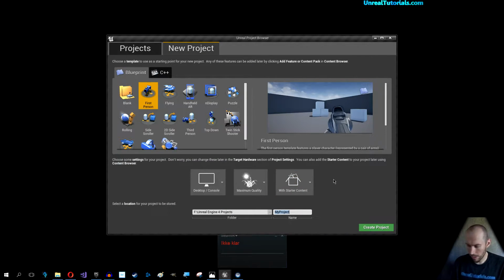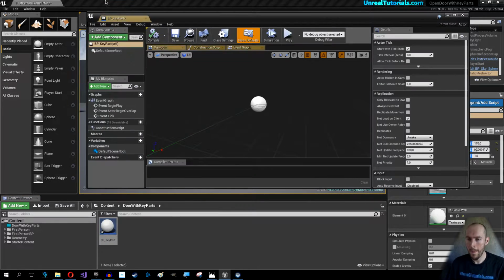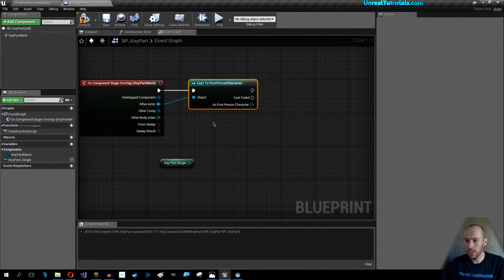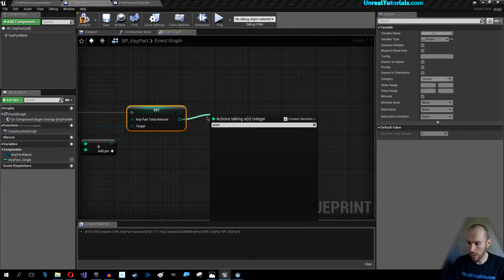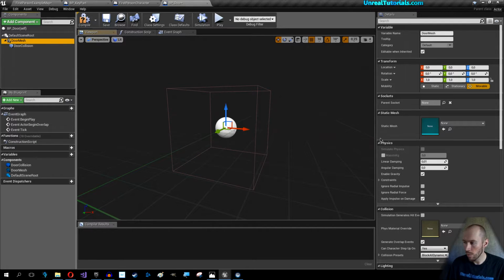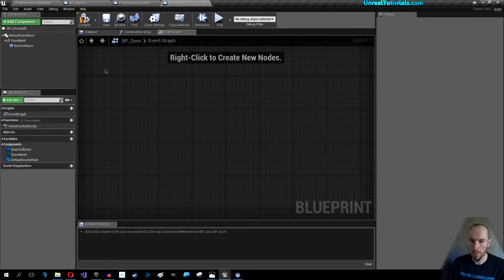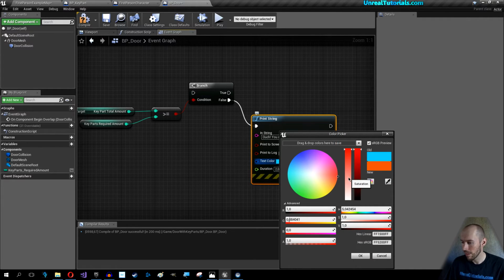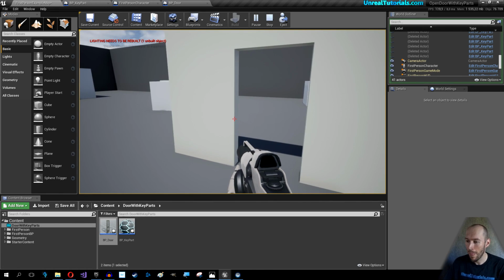UE4 Q&A Tutorial | Open Door with X Amount of Items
In this Unreal Engine 4 tutorial, we'll set up so the player can only open a door after having collected a certain amount of items. This will be done by creating a blueprint class for the item to be picked up, and another one for the door. Then we'll create variables in these and in the player's blueprint, to check if the player has gathered enough items to be able to open the door.

UnrealTutorials Newsletter:
Don't forget to opt in to the UnrealTutorials newsletter for updates when I upload new videos, tutorials or other game development related material - you'll find it on the bottom of any

Support UnrealTutorials:
Wanna be Awesomeness Itself and support me? :)
Choose your preferred method here: goo.gl/yxKESt